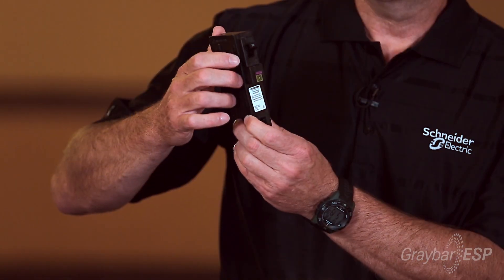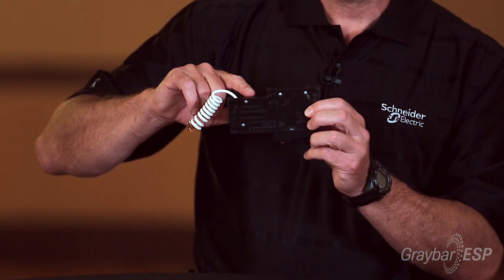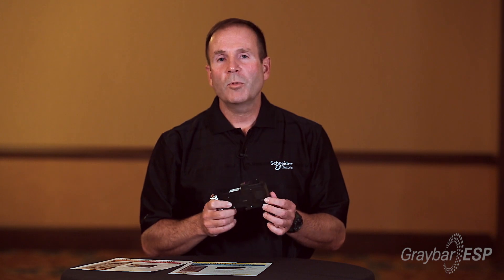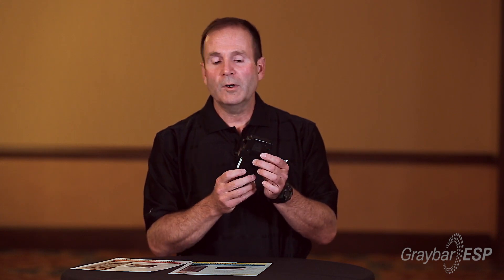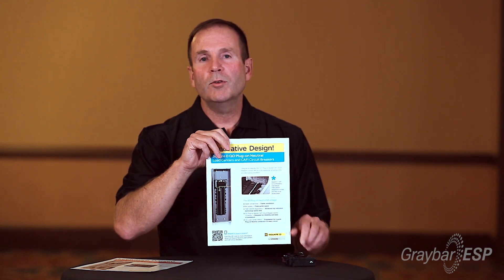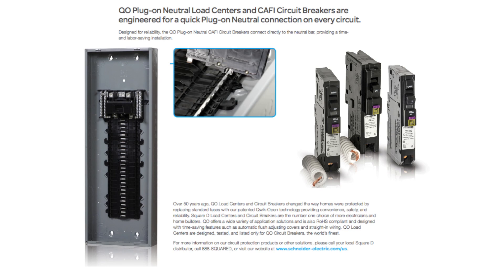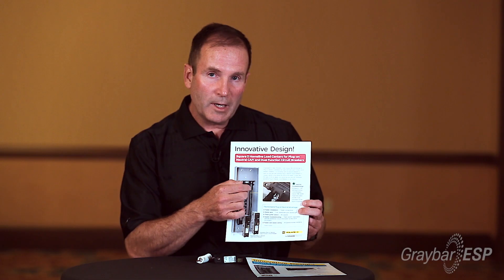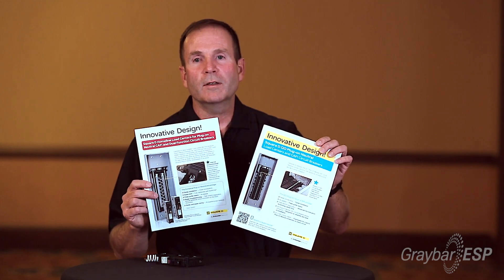Time-saving Square D QO and Homeline Dual-Function Circuit Breakers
The HOM 120 DF breaker from Schneider Square D is a HomeLine dual-function circuit breaker. It’s considered a dual function circuit breaker because it has both ground fault and combination arc fault trip capabilities built in one breaker.

The reason for the dual-function breaker is the 2014 NEC code now requires that you protect laundry rooms and kitchens with both ground fault and combination arc flash fault.

Square D has been supplying time-saver diagnostics in our ground fault and our CAFI breakers for the last couple of years and now our dual function breaker.

So what’s that mean to you as a contractor? It means that if you get called out on a trouble-shooting call due to a tripped breaker at one of your home owners, and you arrive at the house and you find that it’s a Square D panel that’s been installed in the last couple of years. You open the door and see it’s a GFI or a CAFI breaker, or a dual function breaker, you can now troubleshoot it by pushing the test button, resetting the breaker. If the breaker trips instantaneously, the breaker tripped out on the ground fault.
If it tripped in two seconds (one-Mississippi, two-Mississippi, trip) then the breaker tripped on combination arc fault. So you have an arc fault problem down line.

If the breaker trips in five seconds, the breaker has completed its diagnostics, the breaker is fine. Now, you either have (from overload or a short circuit) a problem down line that you need to troubleshoot.

Square D introduced a new QO plug on neutral load center recently. It has a neutral bus going all the way down both sides of the interior. In addition, it has two screws and a space. And the reason for a space on a neutral bus is to allow you to plug the new HomeLine plug on neutral load center over the neutral bar without having to go over the top of the neutral screw. This helps with quicker installation, simpler installation and cleaner installation. Also available, is a new plug on neutral breakers. And the plug on neutral breaker does not have the pigtail. It actually has the neutral stab that plugs over that neutral bus.

Both of these products are available at your local Graybar branch. Please stop by and purchase these new products and you’ll find that they will be a time saver and save you money on installation.